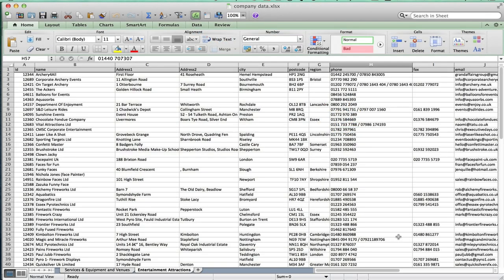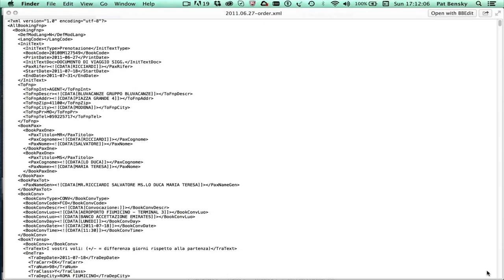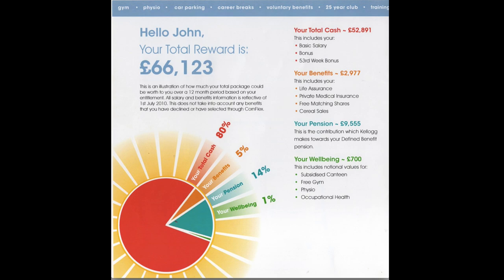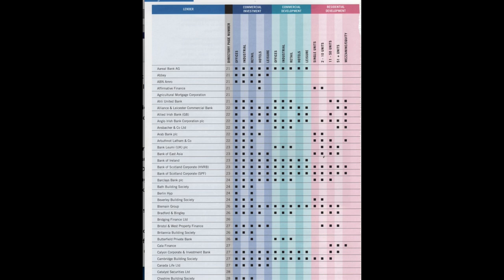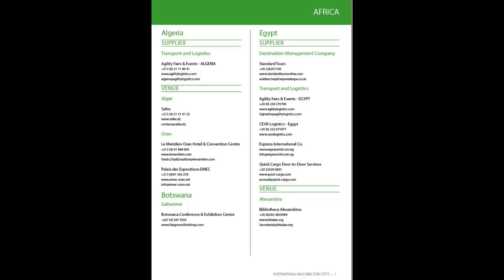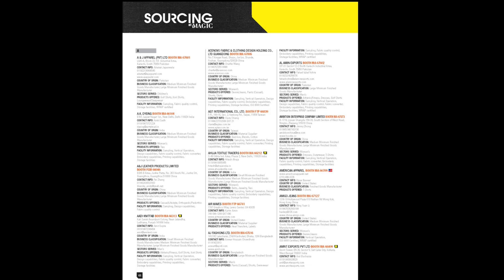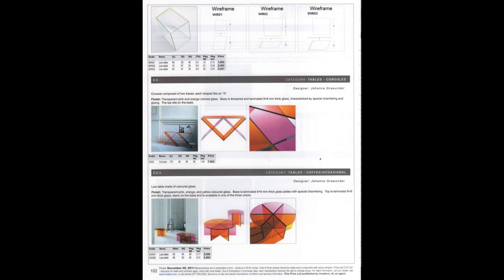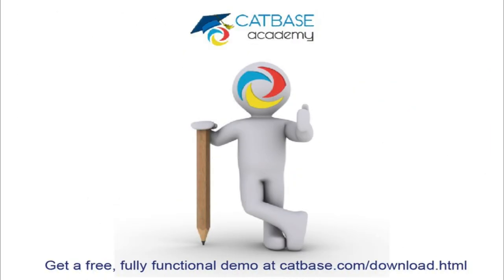What is CatBase?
This video gives a short introduction to what CatBase can do for you.